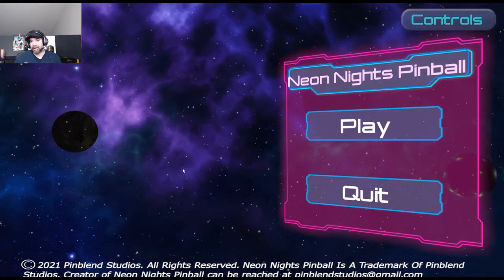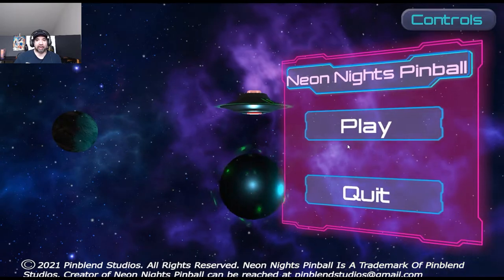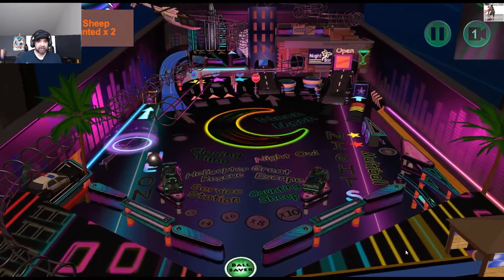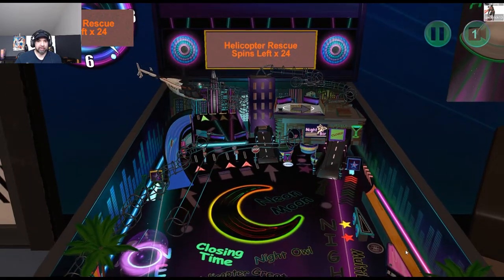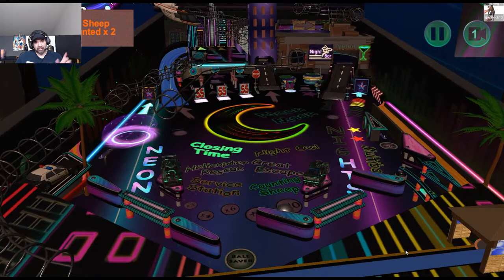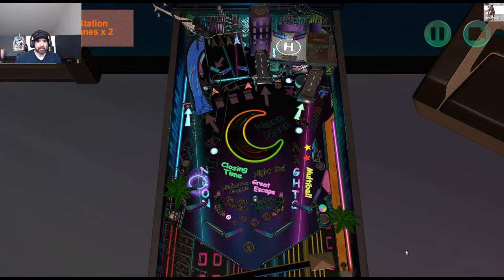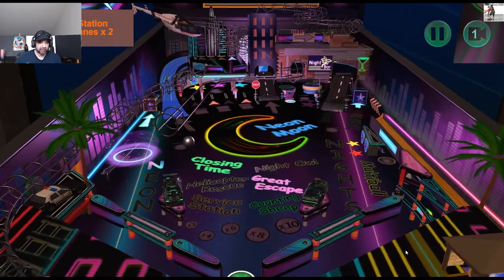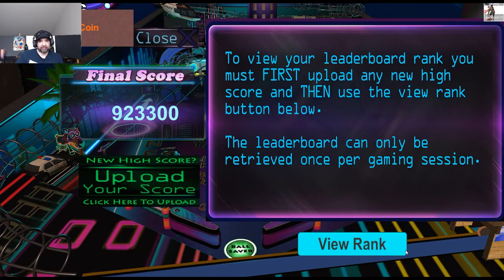Neon Nights Pinball Video Game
Steam pinball game